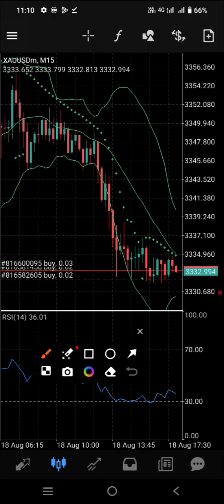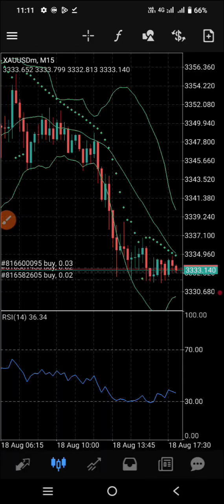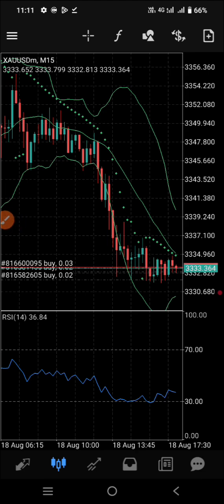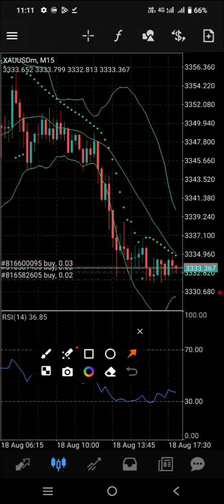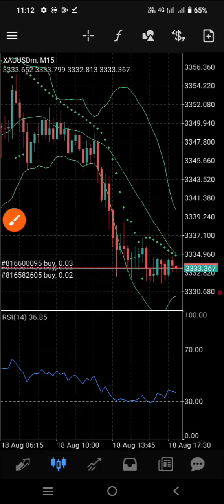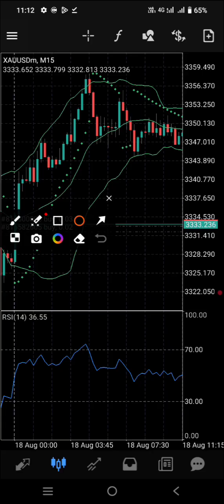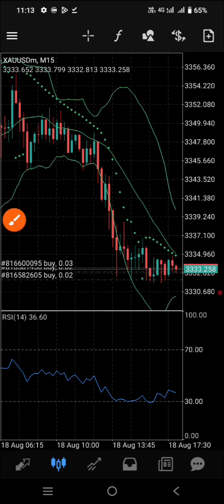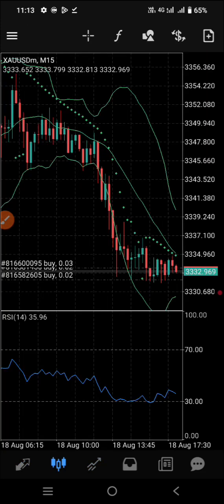Double Down On Your Trades With This Strategy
In this video, I will show you how to use Bollinger Bands with the Parabolic SAR indicator to find powerful trade entries.
This strategy works on Forex, Stocks, and even Crypto charts.
Watch step by step and learn how to spot trend reversals and ride profitable trades.

📌 Indicators Used:
- Bollinger Bands
- Parabolic SAR